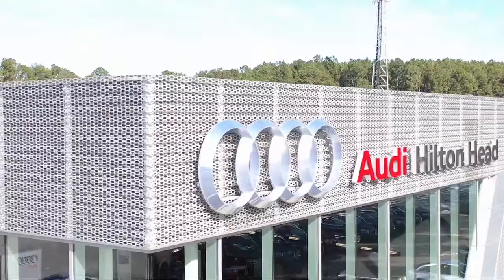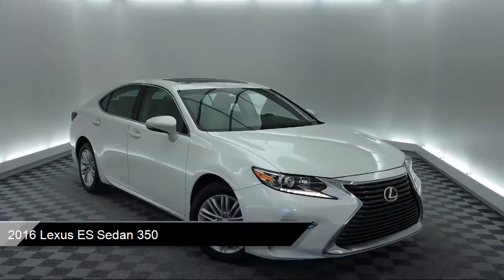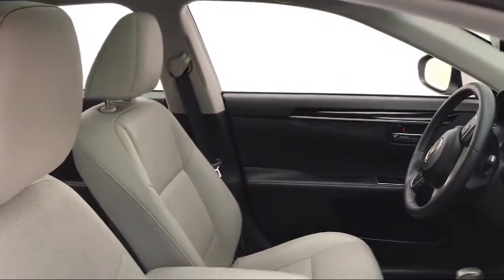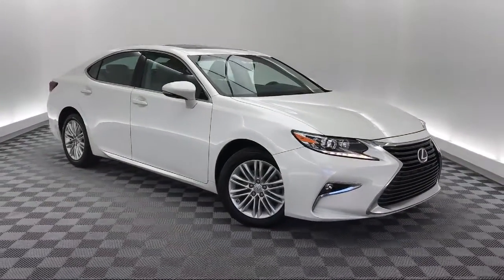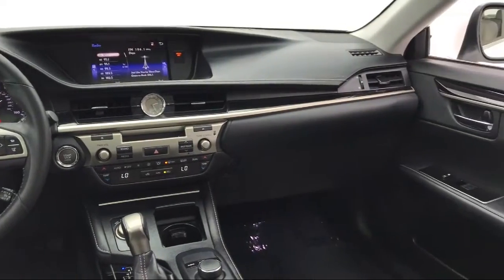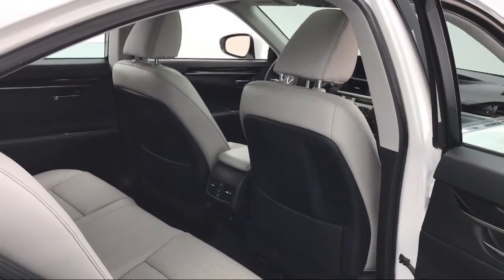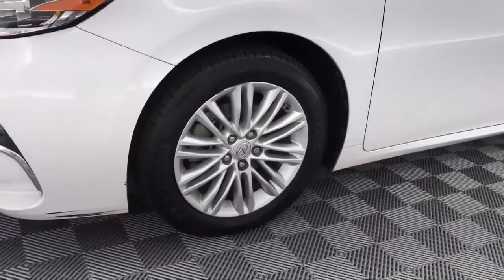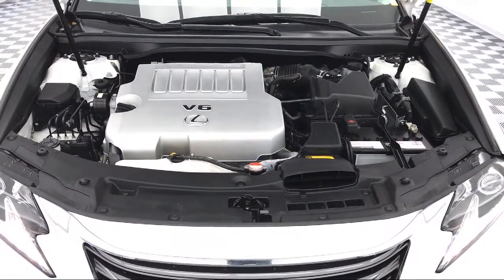2016 Lexus ES Sedan 350 Savannah Hilton Head Beaufort Bluffton Pooler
2016 Lexus ES Sedan 350 Stock Number: VT016281 Vin:58ABK1GG9GU016281.